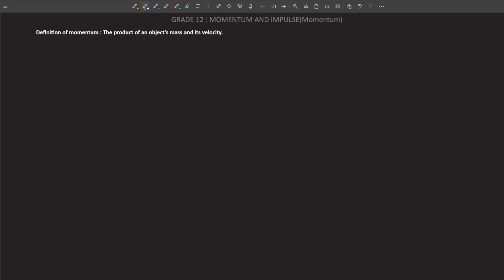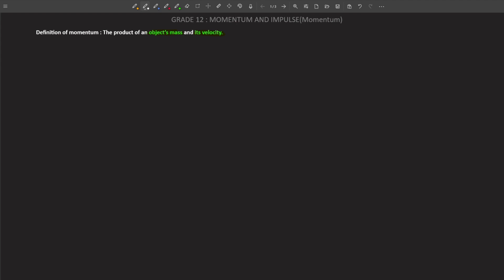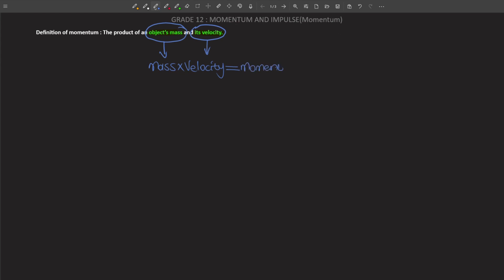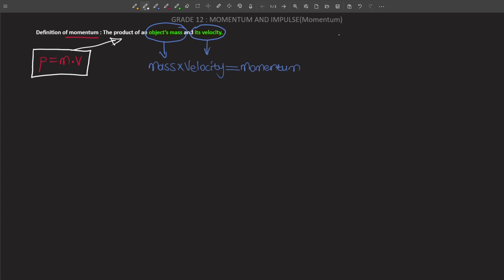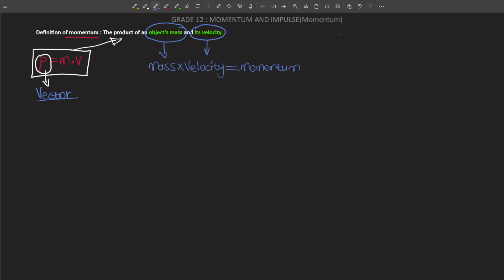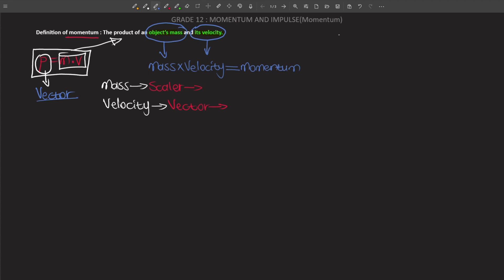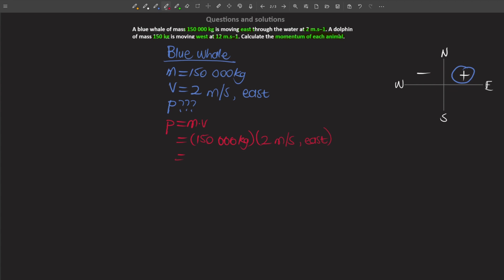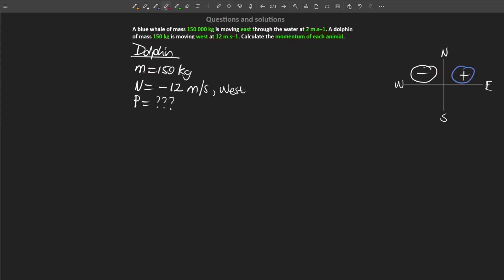Grade 12 Physical Science: Momentum and Impulse (Momentum).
First Lesson on Momentum and Impulse, Grade 12. The focus of this video is momentum.